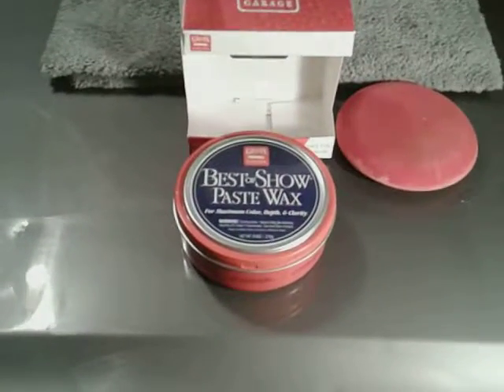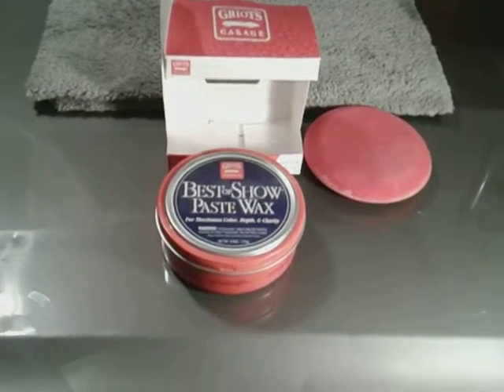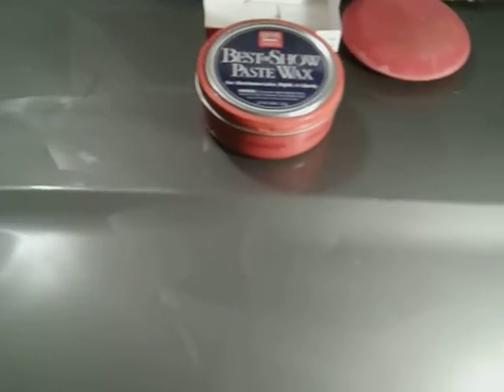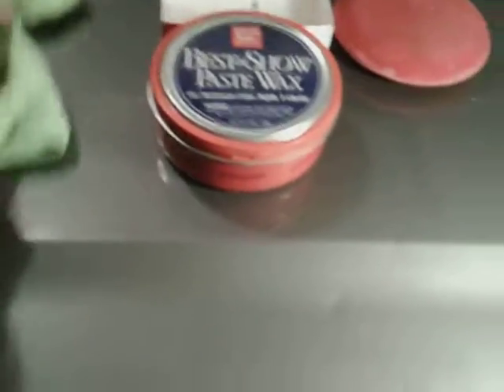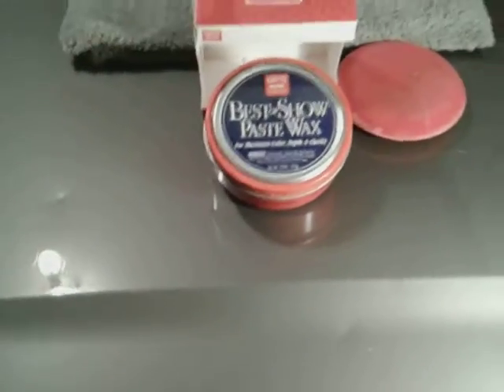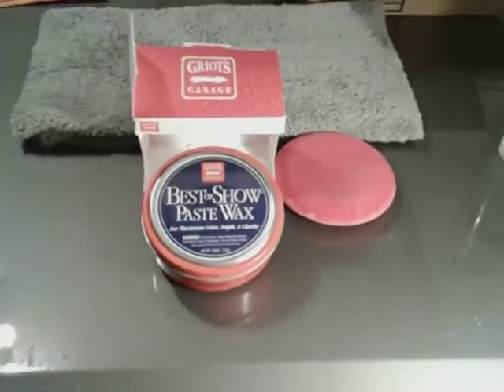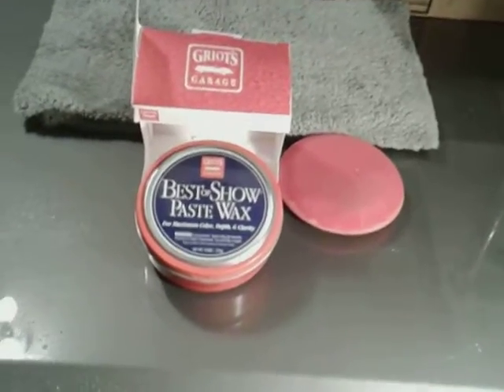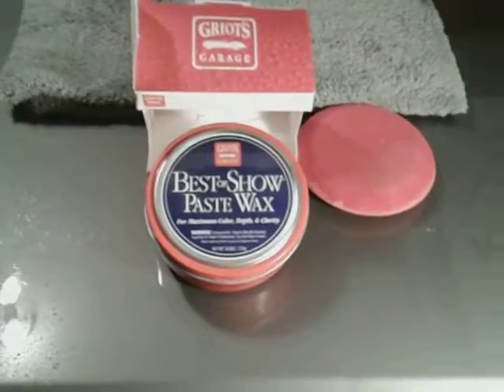Griot's garage best of show paste wax review